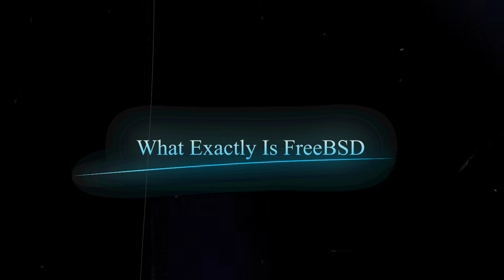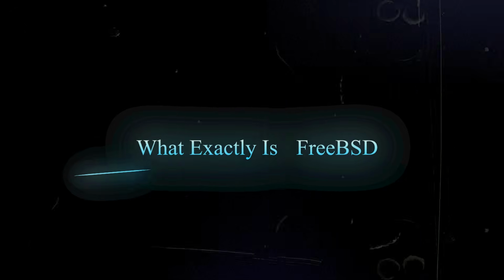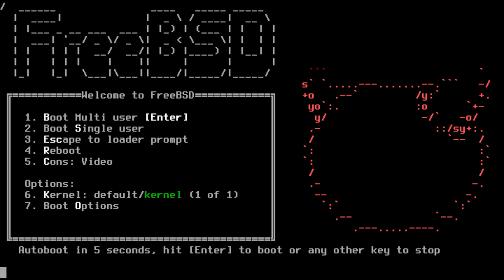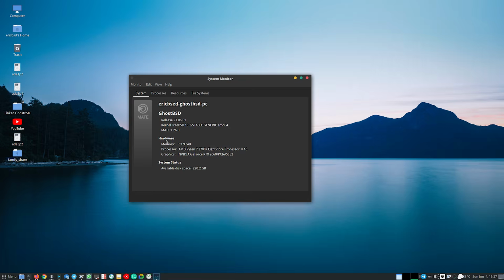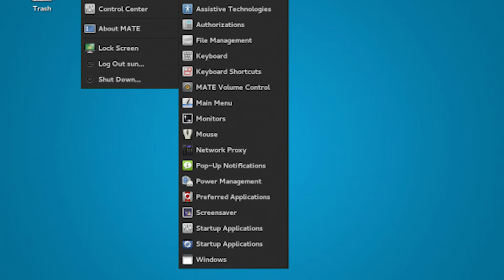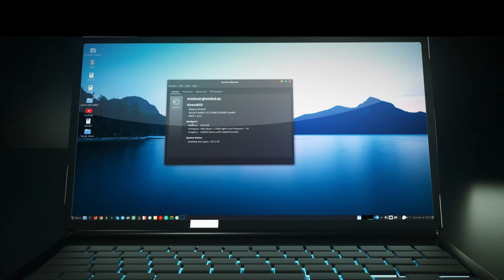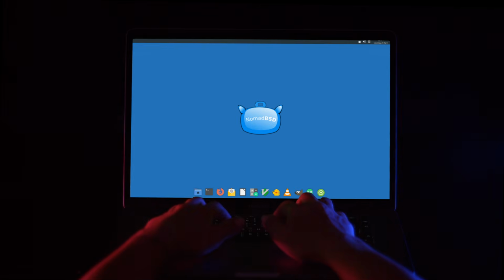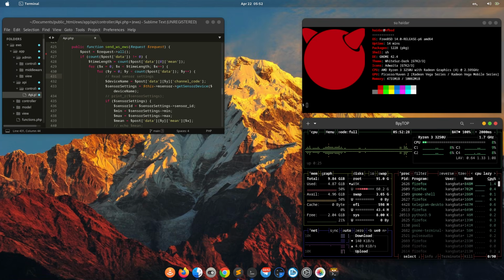Can FreeBSD REALLY Replace Your Current Desktop OS?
Can FreeBSD actually work as a desktop operating system in 2025?

In this video, we take a practical look at FreeBSD beyond servers and networking, focusing on real-world desktop usability.

If you’re curious about alternatives to Windows and Linux, or want to understand whether FreeBSD is worth trying on the desktop, this video breaks it all down in a clear and honest way.

🔹 Timestamps
00:00 – What Is FreeBSD & Why It’s Different
00:47 – Why FreeBSD Is Rare on the Desktop
02:41 – Best FreeBSD Desktop Distributions (GhostBSD & More)
05:00 – Final Verdict: Is FreeBSD Worth Using on the Desktop?